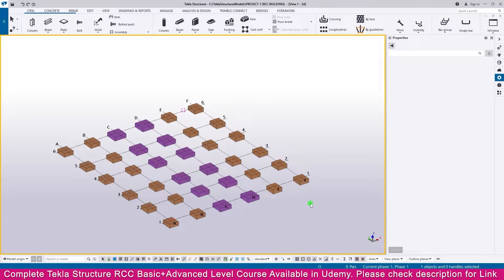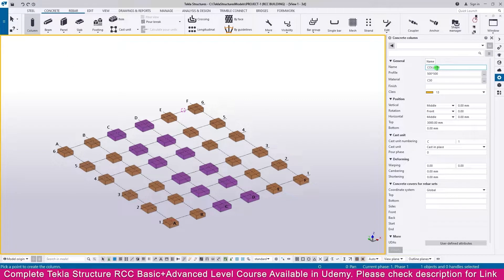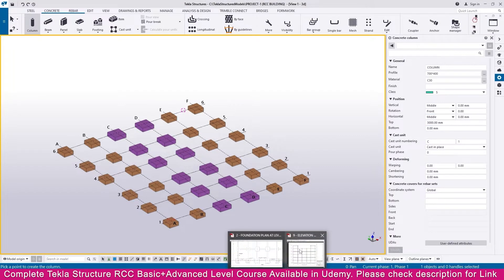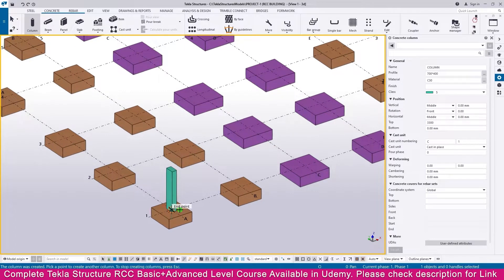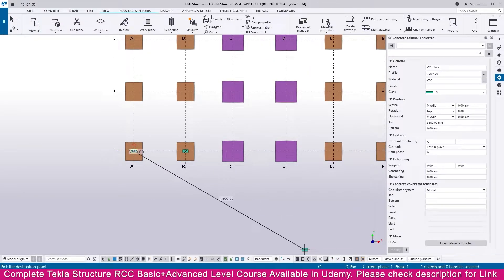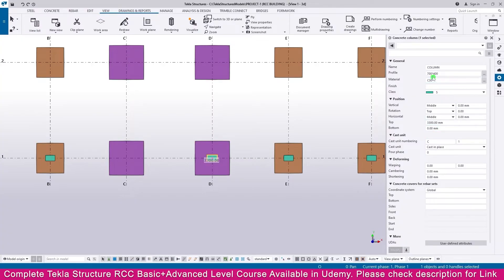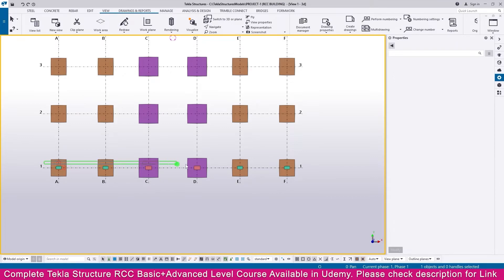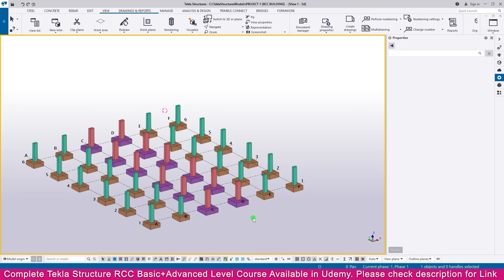5 Create Column in Tekla Structure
5 Create Column in Tekla Structure